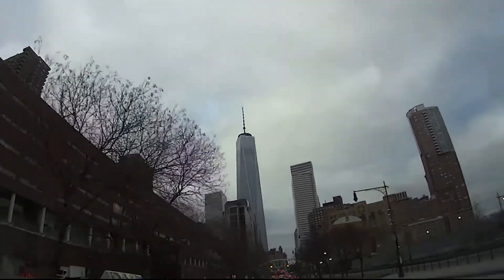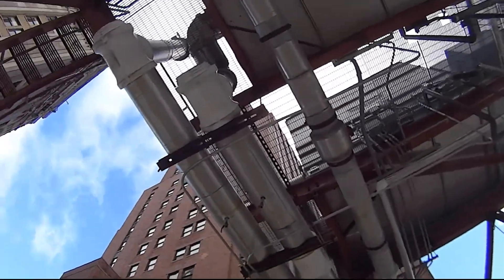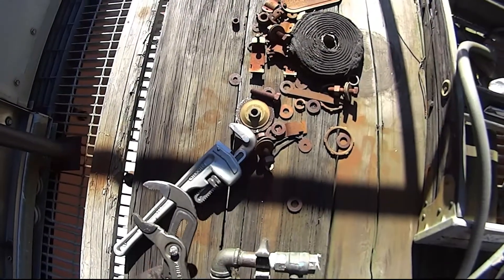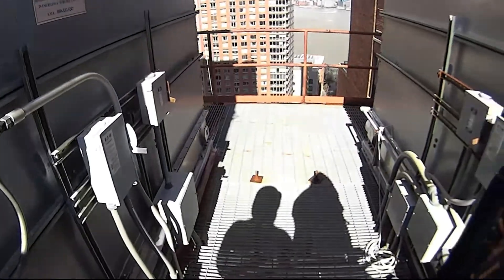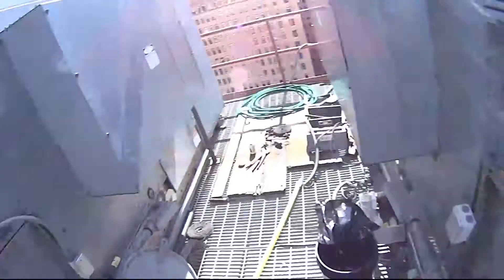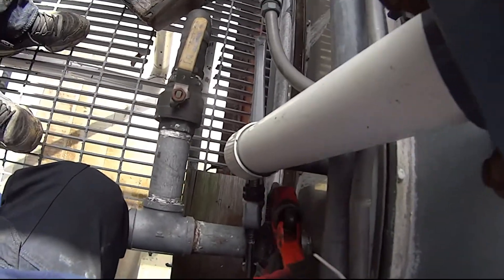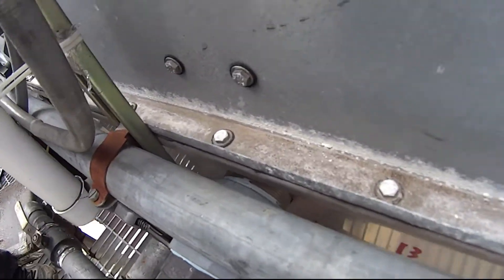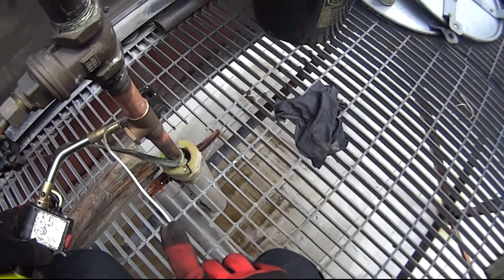Evapco Tower | Busted Ball Valves | HVAC | PT 1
Replaced ball valves and performed tower cleaning pt1